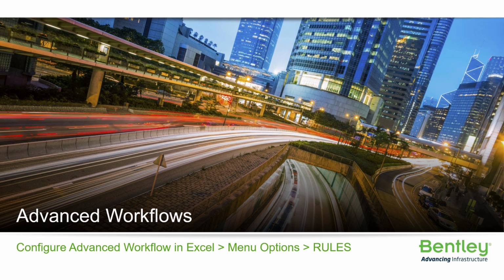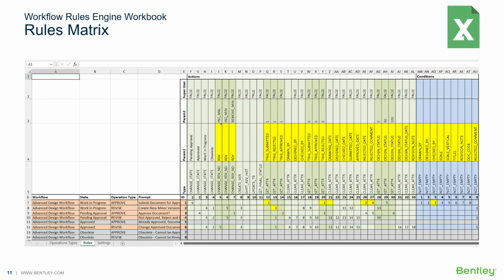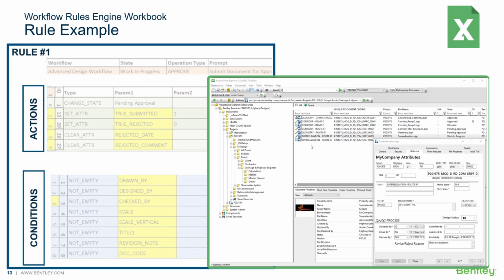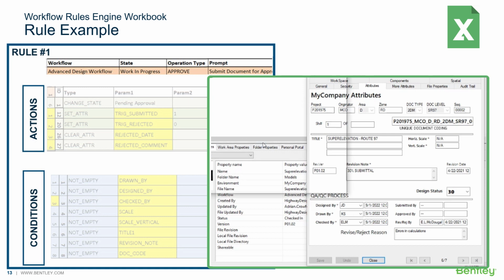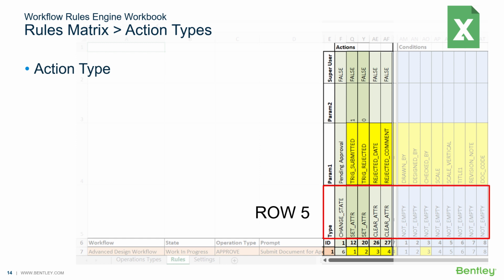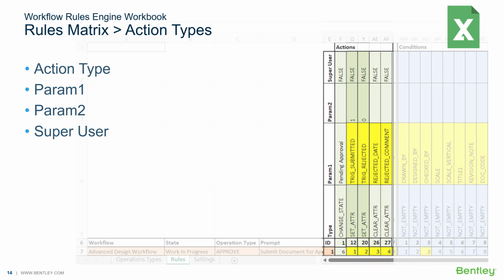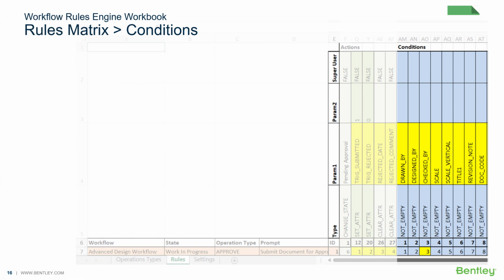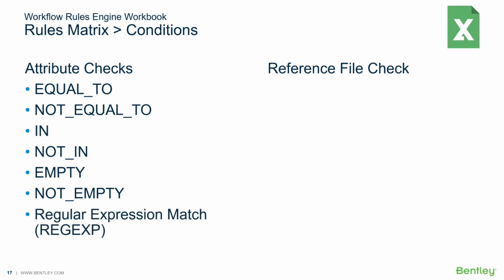Lesson 14: Configure Advanced Workflow in Excel - Menu Options for Specific Workflows \ Rules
In this training video, we are introduced to the Rules worksheet in the Workflow Rules Engine workbook. Topics covered include the Rules Matrix, Action Types, and Conditions.